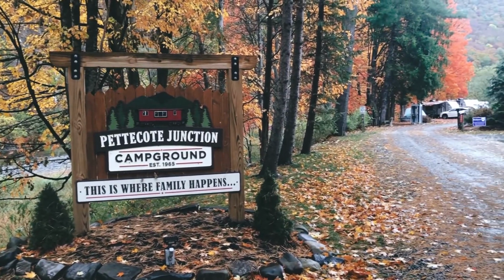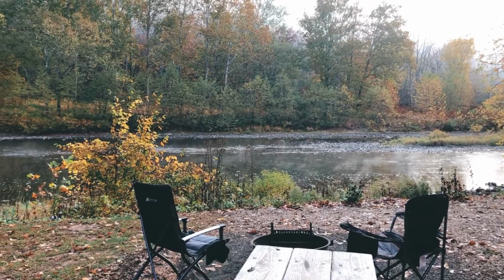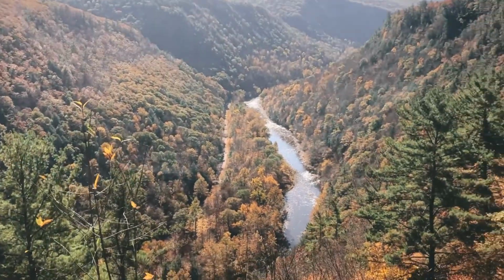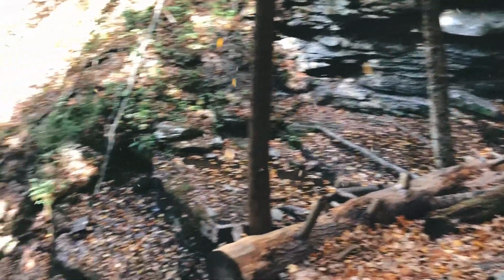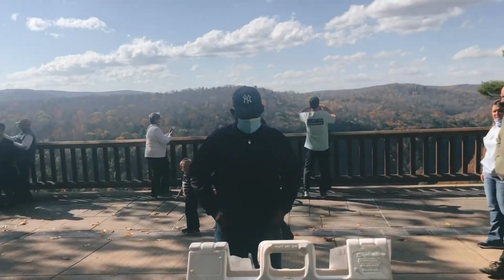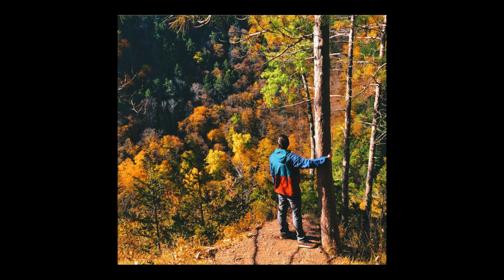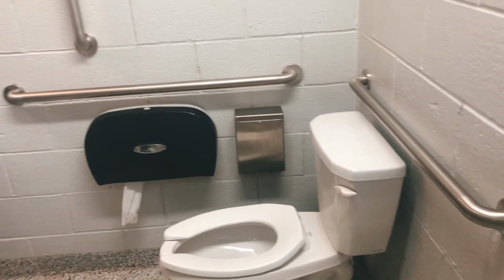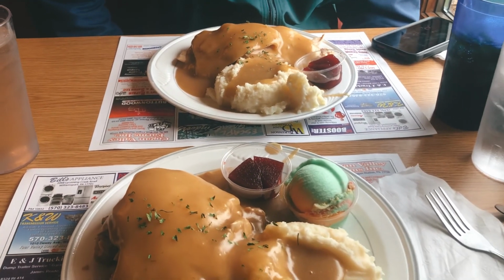GLAMPING + PA GRAND CANYON | PENNSYLVANIA TRAVEL VLOG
In this video I will be reviewing our first time glamping experience at a cute little campground called Pettecote Junction located in Cedar Run, Pennsylvania just in time for the end of the season. I will also be exploring the PA Grand Canyon (Colton Point State Park and Leonard Harrison State Park) and taking you along on some hiking trails and amazing vistas!

LINKS
Where we stayed:

Rememberh0pe